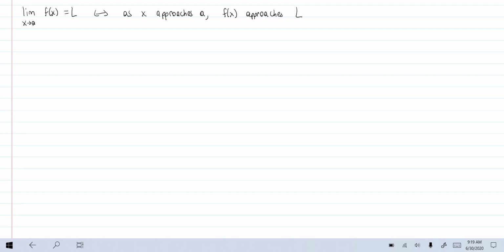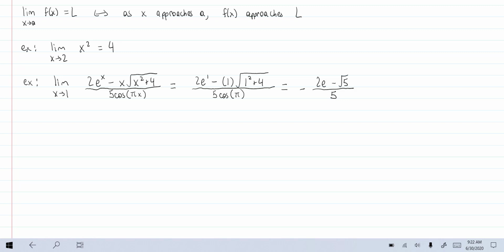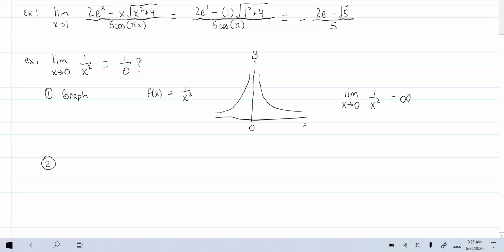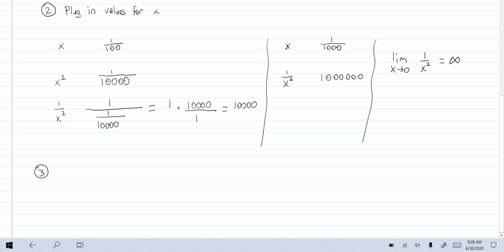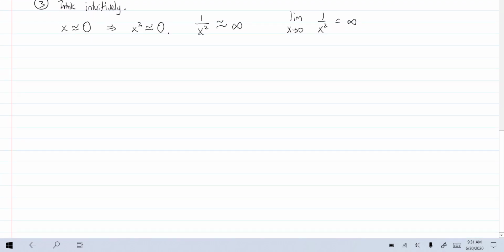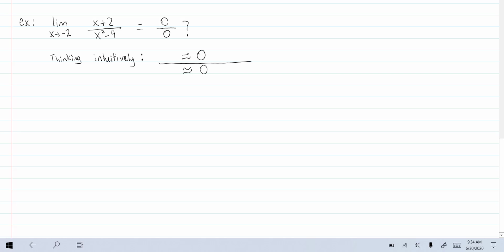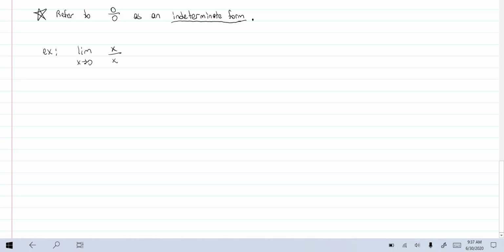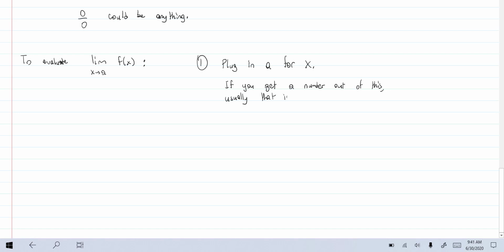1.2: Evaluating Limits (Part 1)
We begin with some elementary examples of evaluating limits, and also introduce the 0/0 indeterminate form.